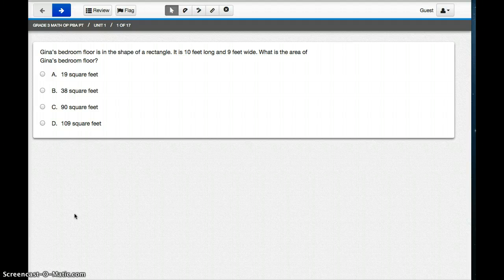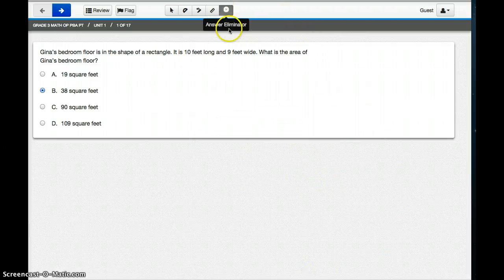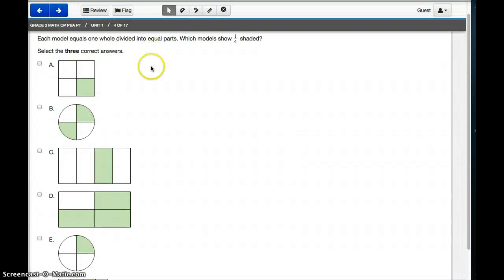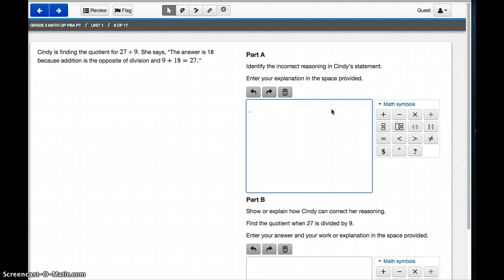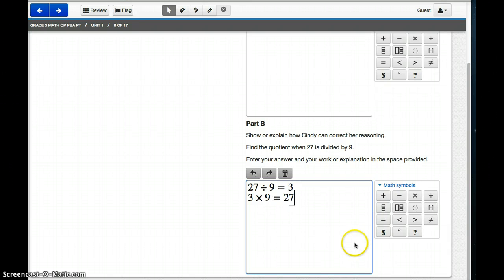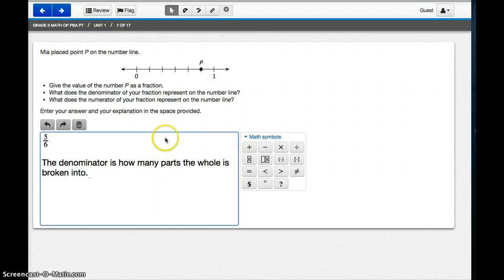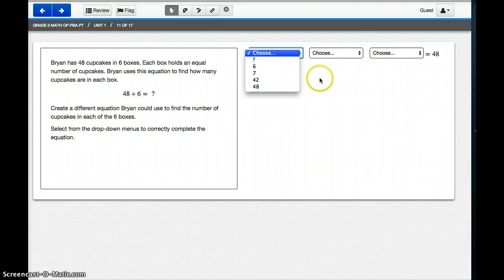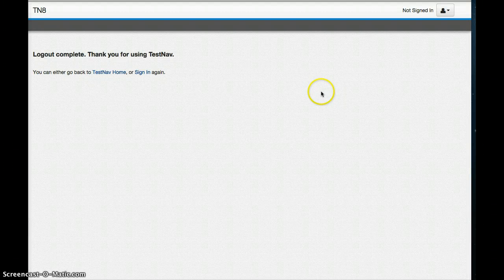3rd Grade PARCC Tools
PARCC Tools